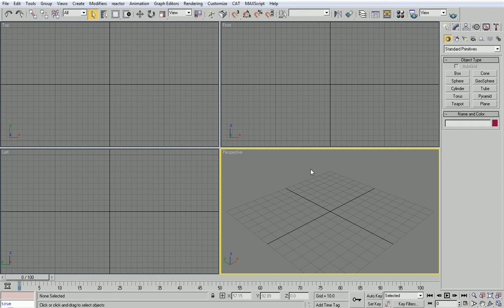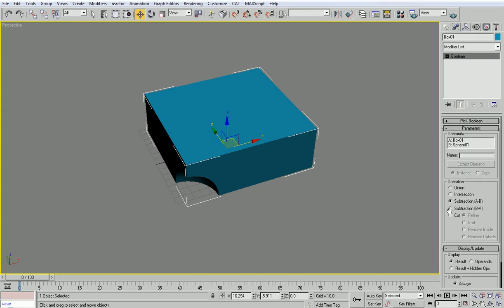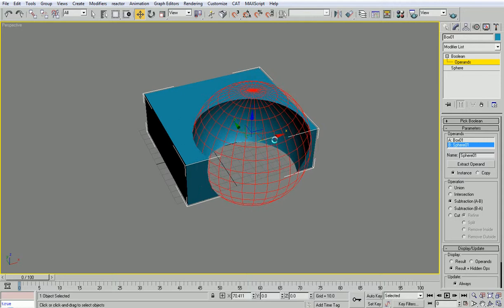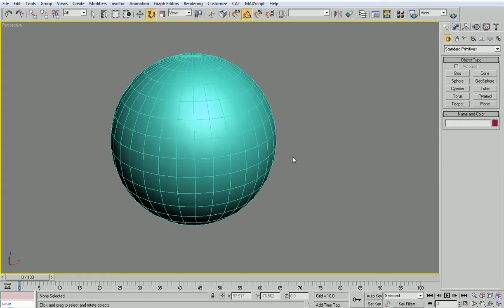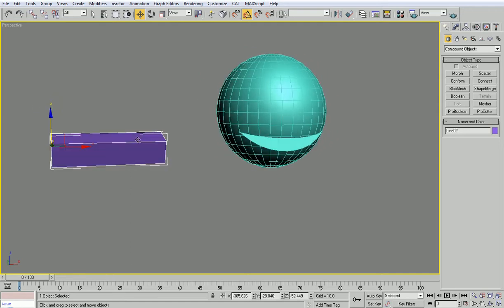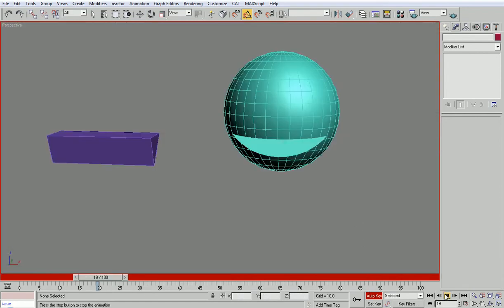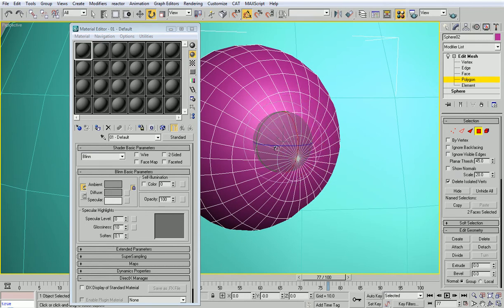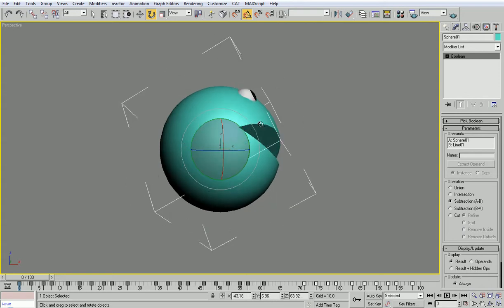Getting started with 3DS Max, Tutorials for beginners, Part 5, Substraction